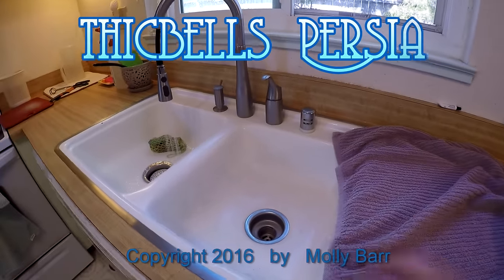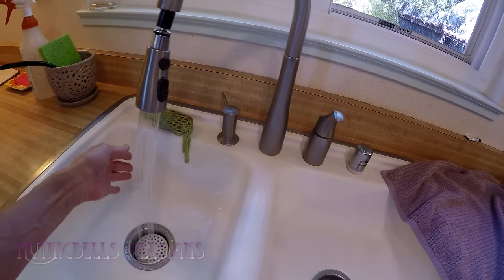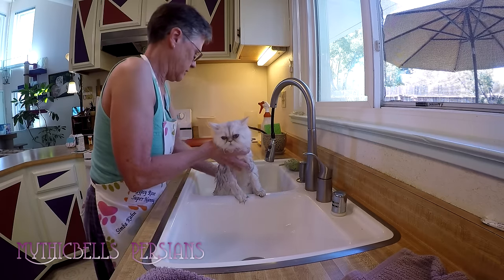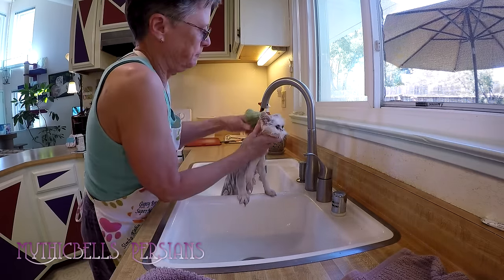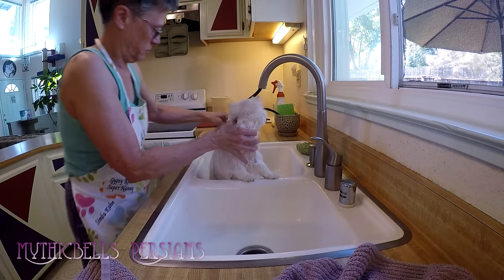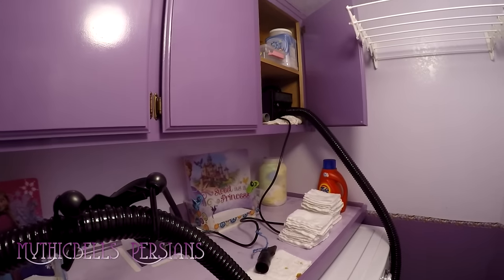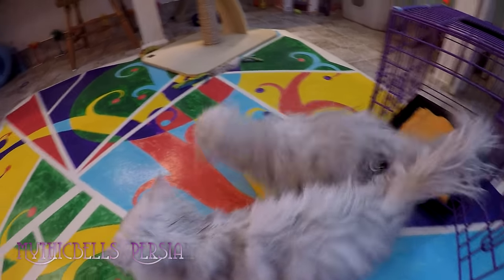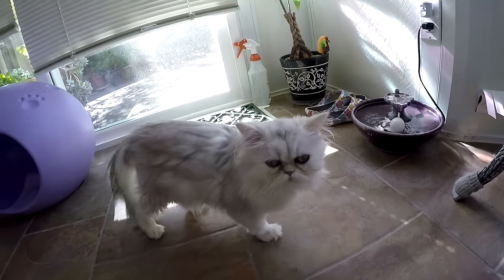16 09 19 Bath for Persian kittens, Sitka and Krakatoa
- With cameos by Sequoia and Mariah

- (** Please note that when you see the cats/kittens in an outdoor setting that they are in a *cat safe enclosure* -- they can't get out and neighbor cats can't get in.  The cats are NOT allowed to free-roam.  Enclosure tour